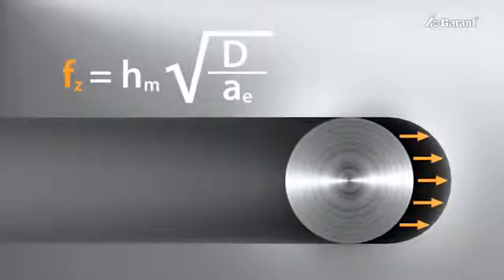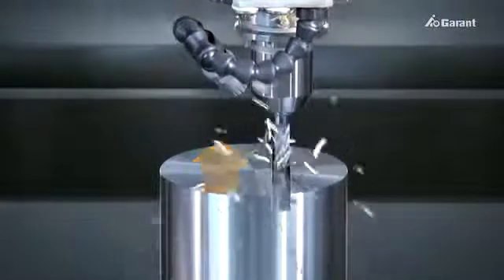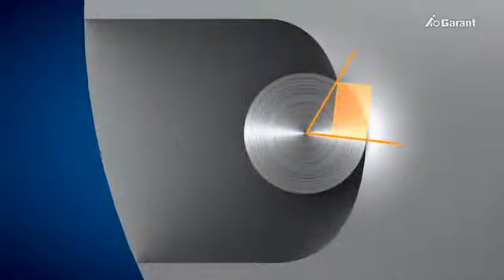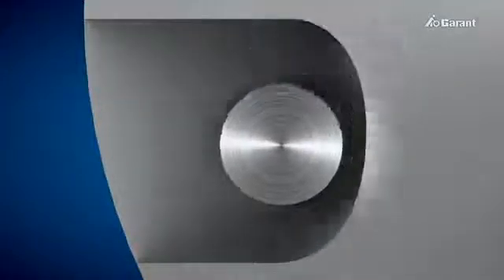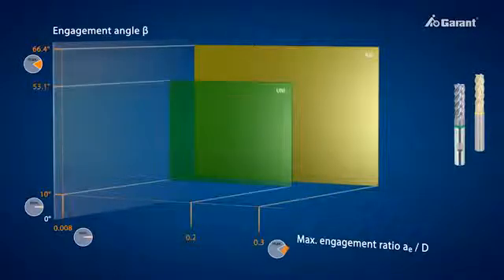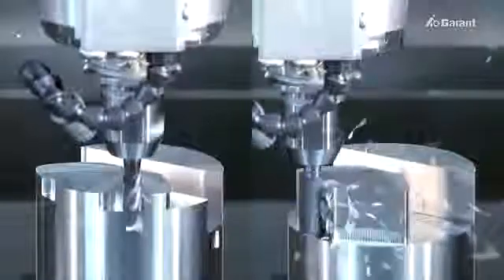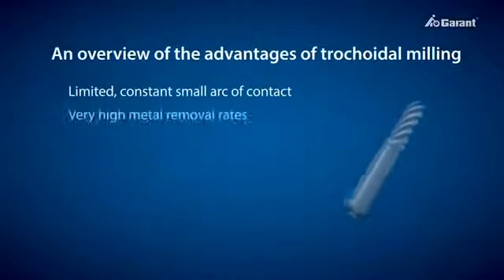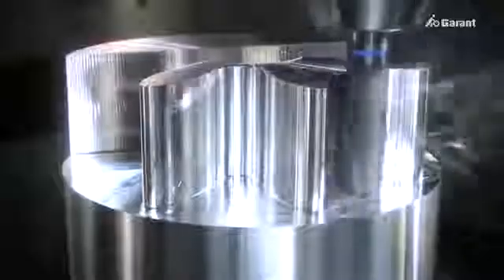GARANT TPC GIA CÔNG HIỆU SUẤT CAO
Công Ty TNHH Dụng Cụ Công Nghiệp Và Thiết Bị Đo Lường Việt Nam (TOMEC CO., LTD)
Viet Nam tools & Metrology co., Ltd
cung cấp dao cụ kỹ thuật Garant (Canada),Seco (Nhật Bản),Cyocera (Nhật Bản) và các dụng cụ đo ...

Địa chỉ : Số 6, 91/50 Đường Nguyễn Chí Thanh,Láng Hạ,Đống Đa ,Hà Nội
ĐT:      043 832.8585                           MST: 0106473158
luôn cung cấp cho quý khách hàng với loại dao tối ưu nhất.